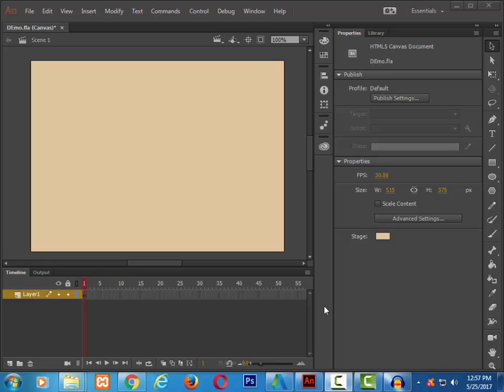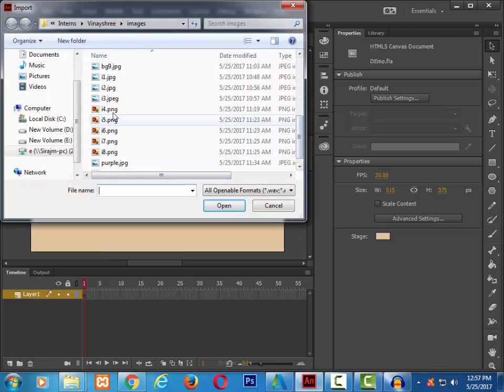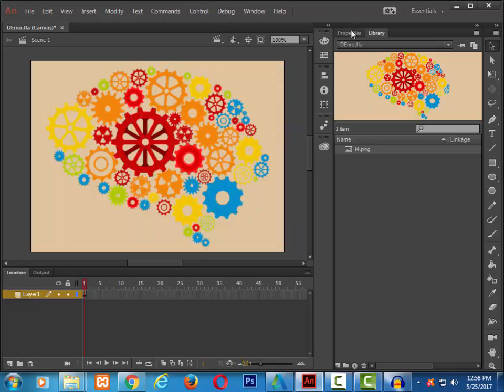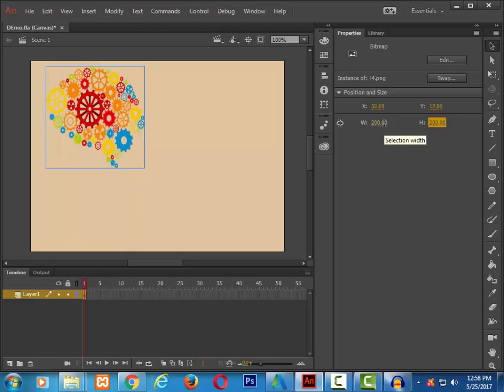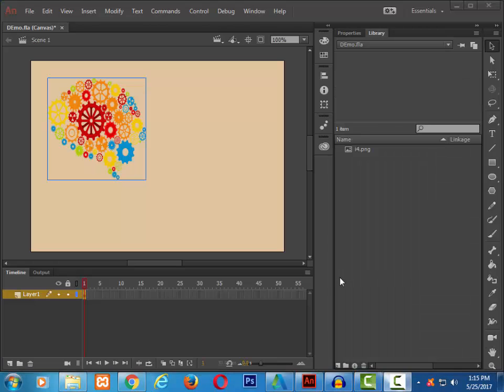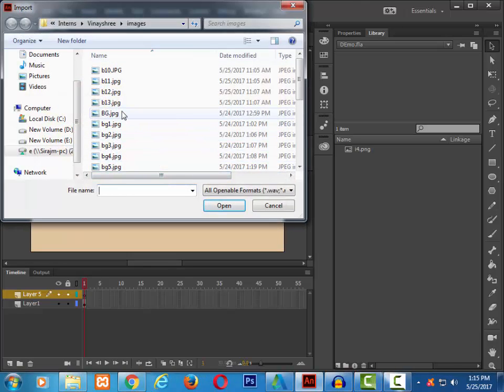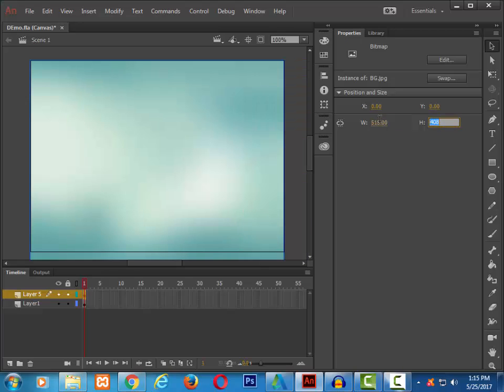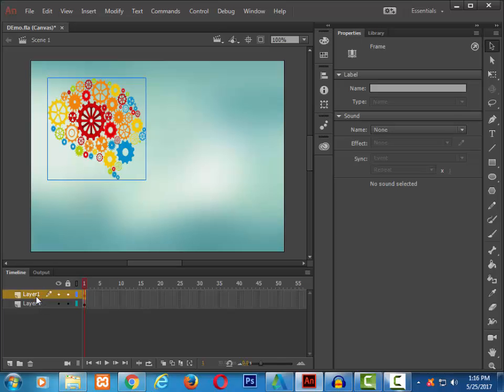Adobe Animate CC- How to import images to files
Animate can be used with the variety of image file formats. It is simply a matter of importing the files into a project. To keep the project from becoming too large it is always best to bring pixel based image files into animate.